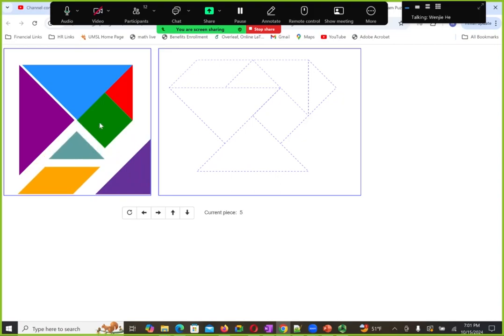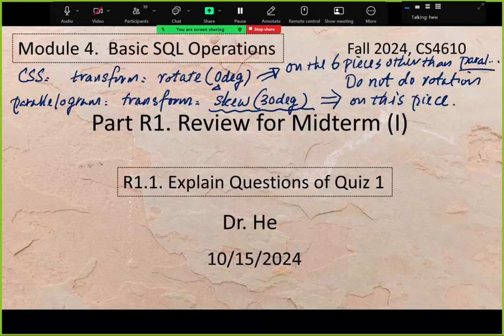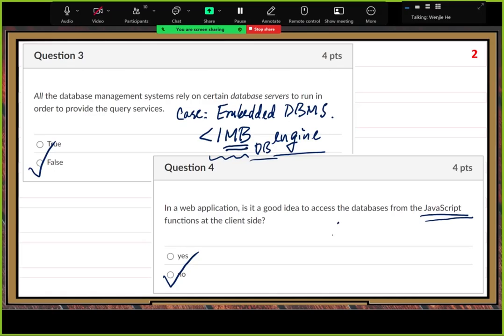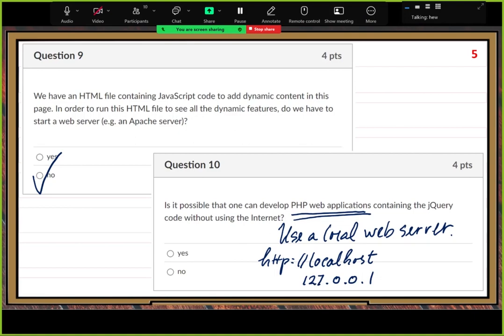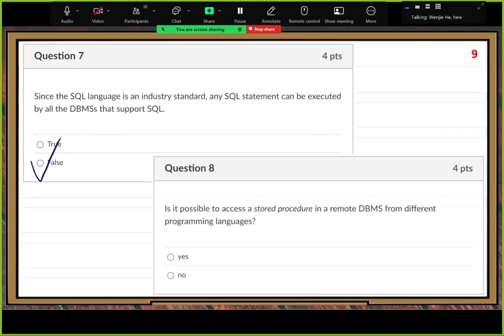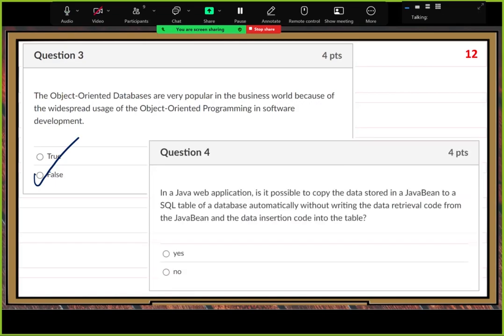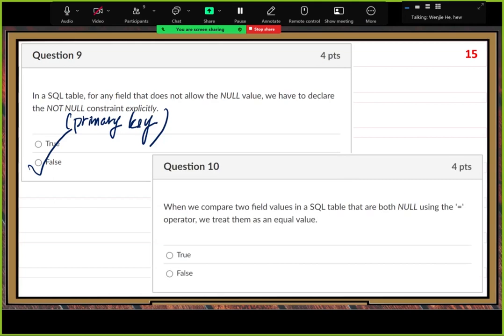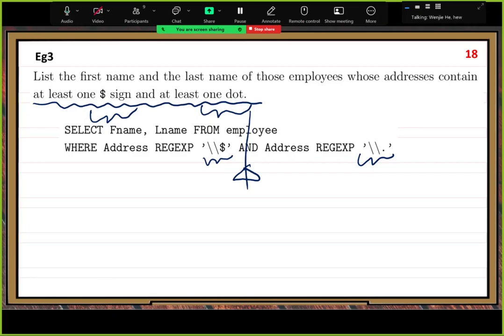CS4610FS24Module4R1VideoProc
This video is for teaching at UMSL:  CS4610, Fall 2024, Module 4 Part R1.  Review for Midterm (I)